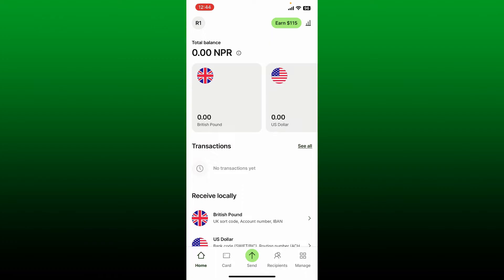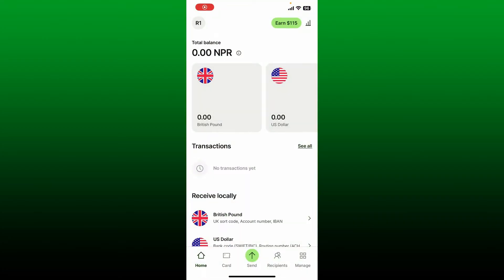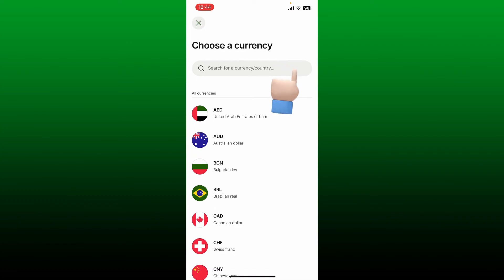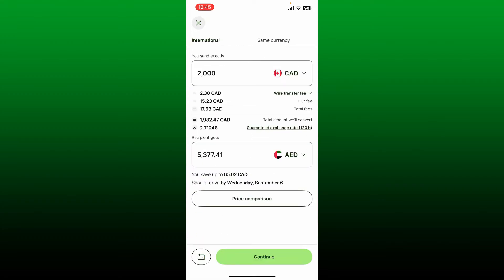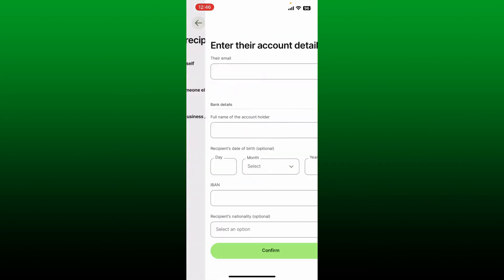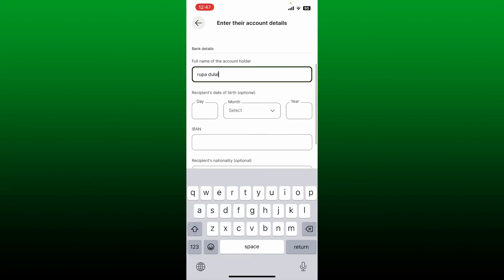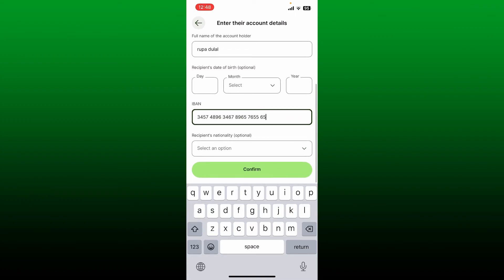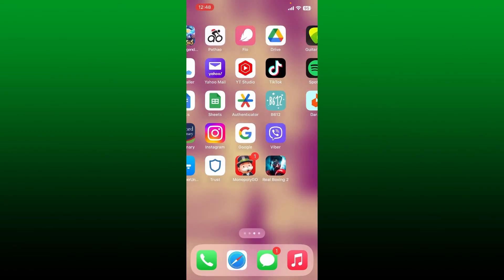How To Send/Transfer Money From Wise To Bank Account 2023?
Learn how to effortlessly send funds from your Wise account to your bank with this step-by-step tutorial. Discover the simple process of withdrawing money securely to your chosen bank account.